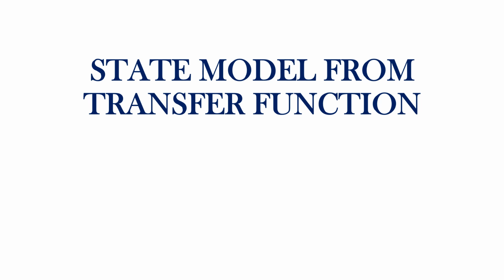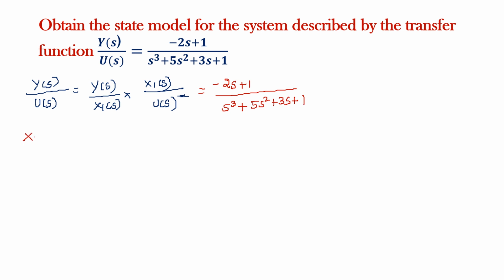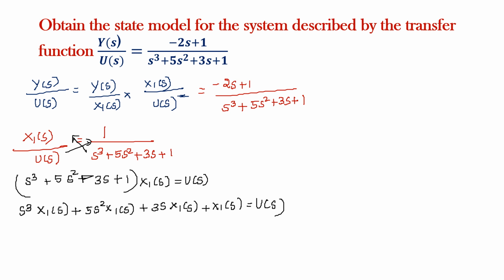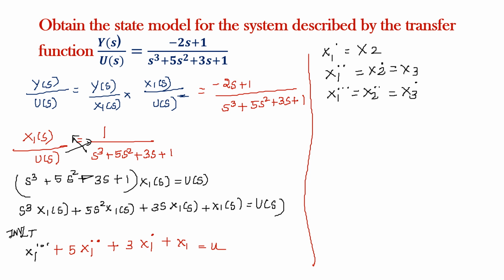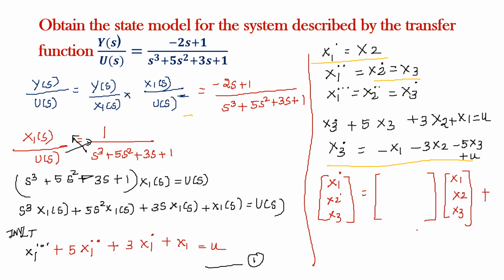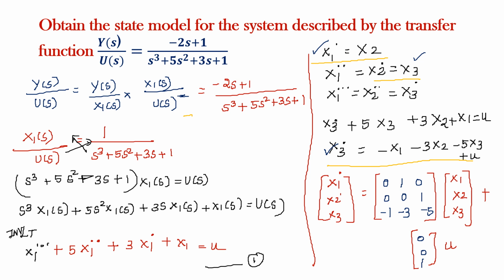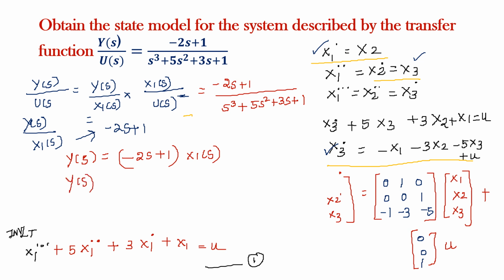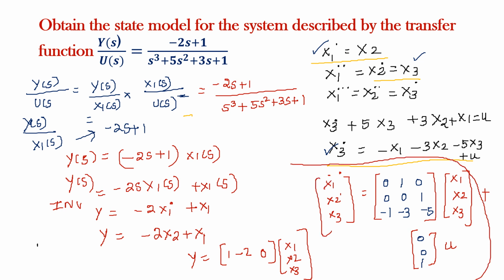Transfer function to state modeL|EE3503-Control Systems| important Anna University Question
This video explains how the state model is derived from the transfer function.